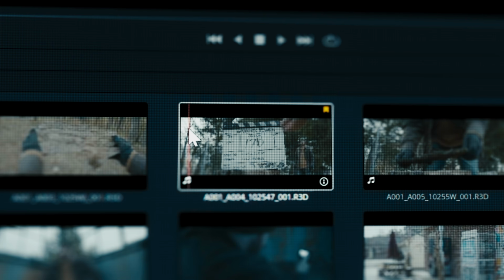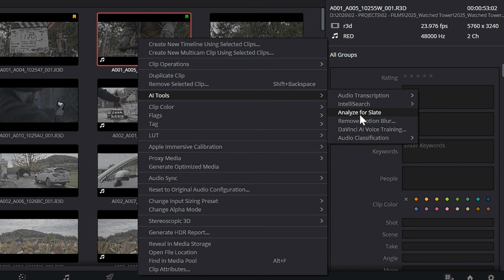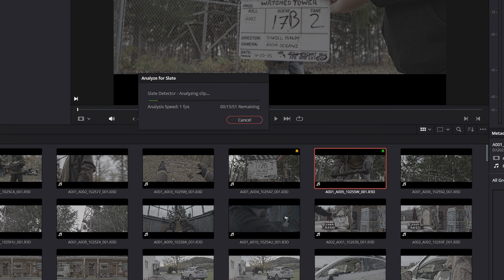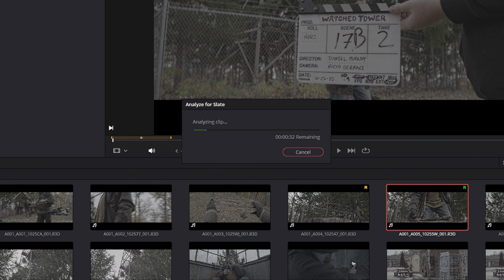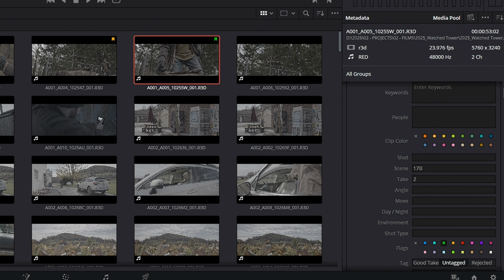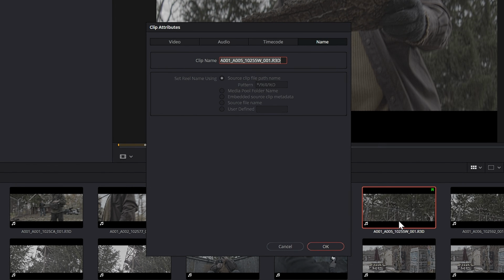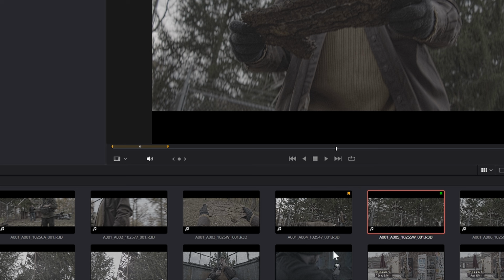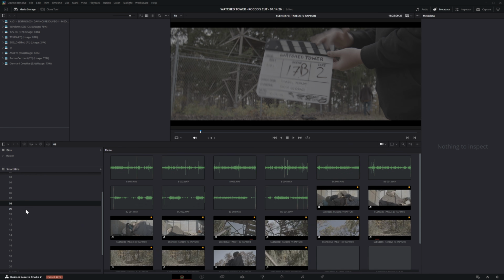The Best "Hidden" Feature in Resolve 21: AI Slate ID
Tired of manually tagging every scene and take? DaVinci Resolve 21 just introduced a game-changer for assistant editors and solo creators: AI Slate ID.

Today I’m showcasing how to use this new Neural Engine tool to automatically identify slates, read the handwriting, and populate your metadata fields instantly. Plus, I show you how to use this data to rename your clips to match your fields with just a few clips.

I also share my insights on performance with high-res footage (like 6K RED RAW) and the current limitations of the Beta.

Chapters:
00:00 - The Problem with DaVinci Resolve Media Organization
00:33 - Manual Metadata Tagging (The Old Way)
00:45 - NEW DaVinci Resolve 21 AI Slate ID Workflow Tutorial
02:25 - AI Slate Detection Beta Issues & Limitations
03:13 - How Resolve 21's AI Changes Video Editing Workflows